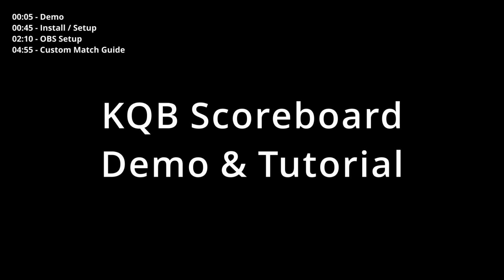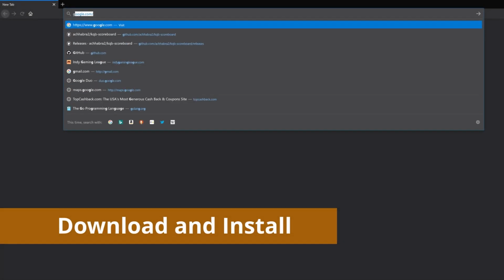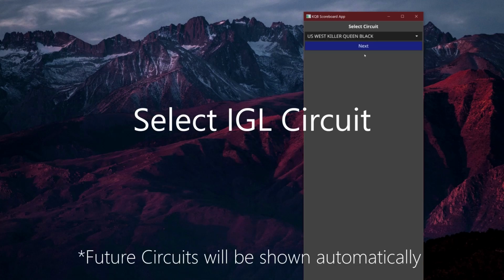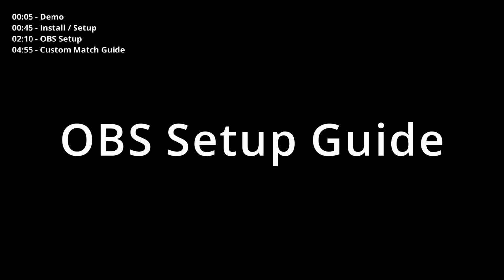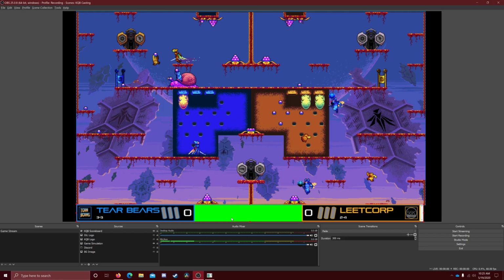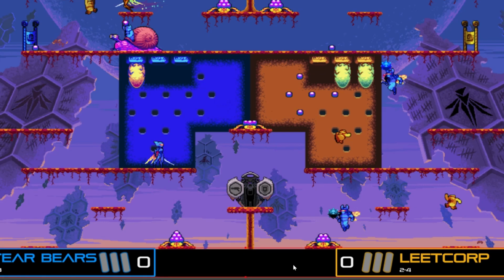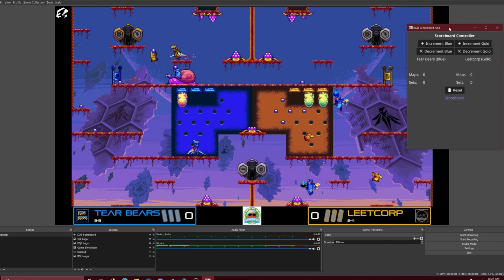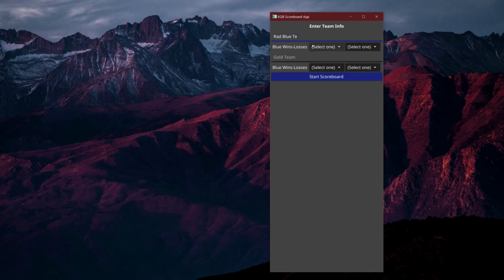KQB Scoreboard Demo & Tutorial (New Widget and GUI)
Completely rewrote the scoreboard controller app. It now includes a GUI which makes it even easier to use.

KQB Scoreboard makes it easy and seamless to cast IGL matches. It provides an OBS browser widget you can use with light, dark, and transparent themes. It will automatically import team data (stats, name, avatar) from IGL, as well as keep track of the map / games won as the match progresses.

Better Killer Queen Black OBS Scoreboard